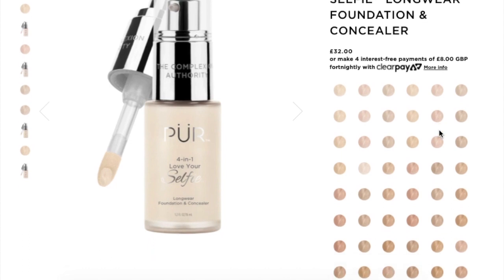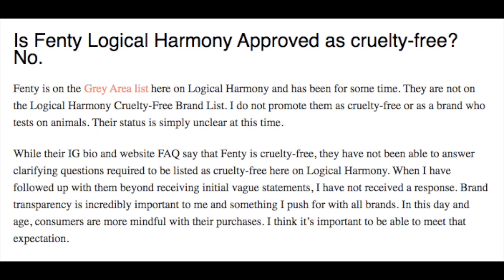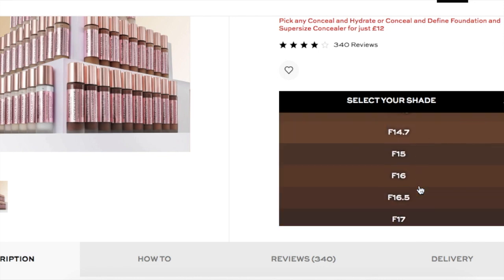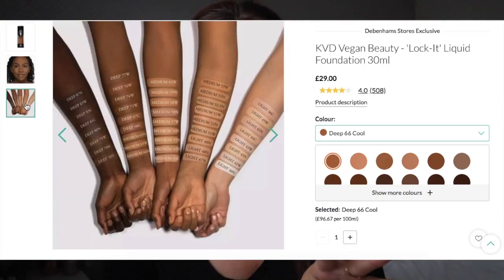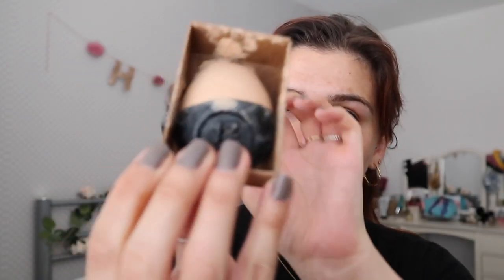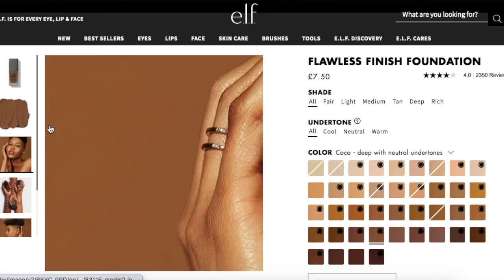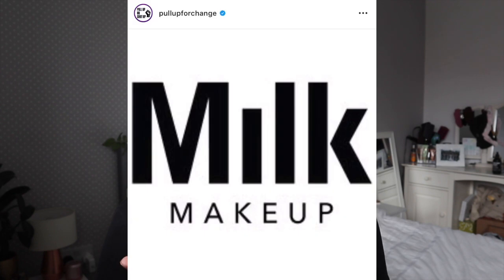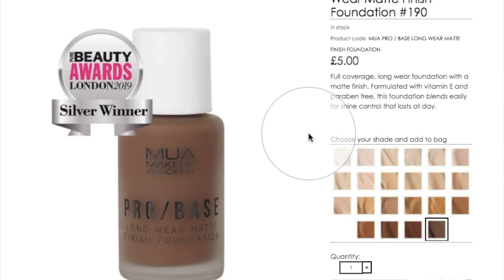10 Diverse Vegan Foundations | 20 shades minimum | cruelty free foundation series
10 Diverse Vegan Foundations with AT LEAST 20 shades - most shades on this list have over 30 too ✅ Definitely NOT all that needs to be taken into consideration when figuring out whether a brand is supporting the Black community - but it's a start.